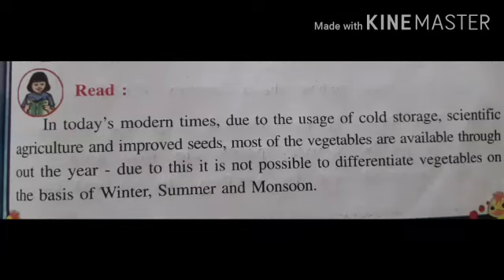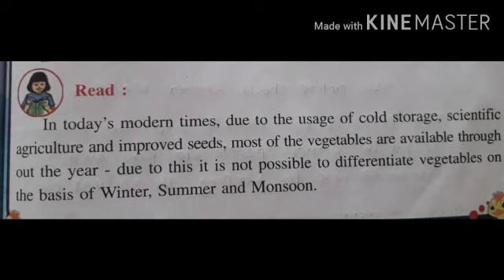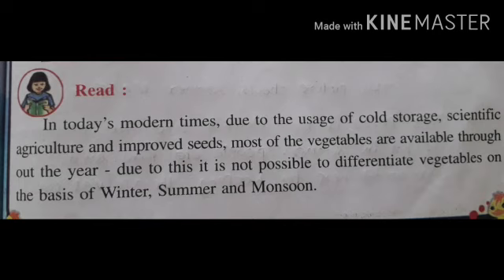14-1, Std 5th EVS ch 10 by rajan sir